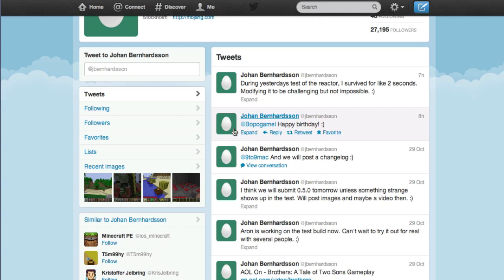Minecraft PE update 0.5.0 Subbmitted!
and leave a like for the Feed the hungry squids foundation of Canada